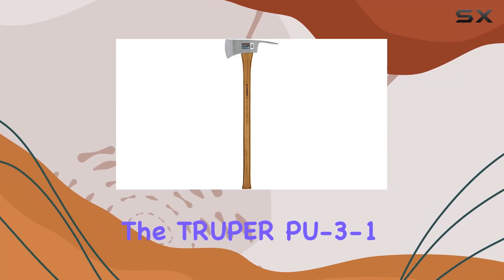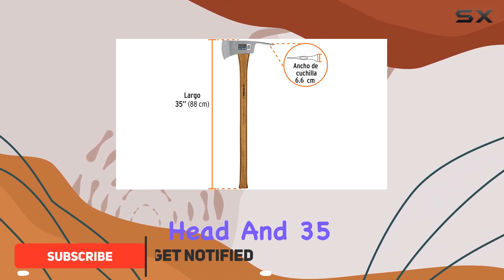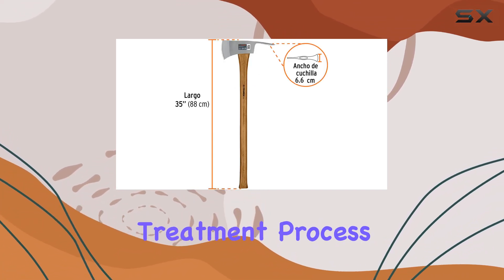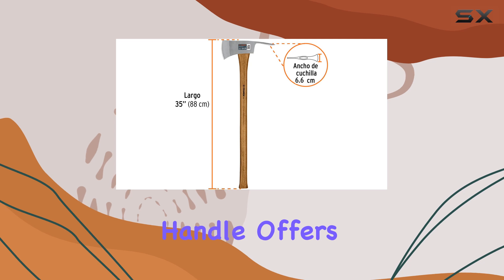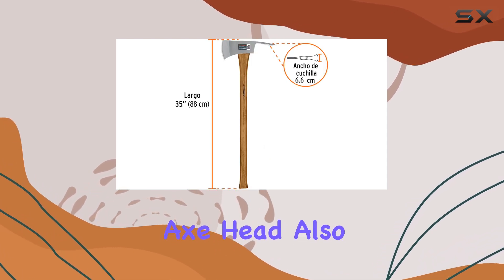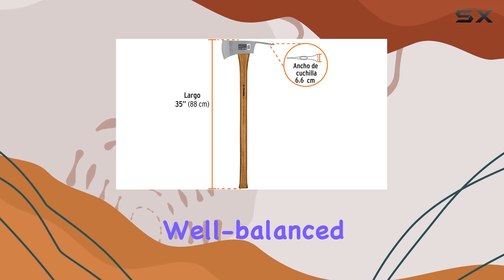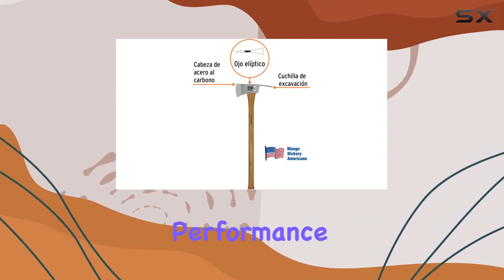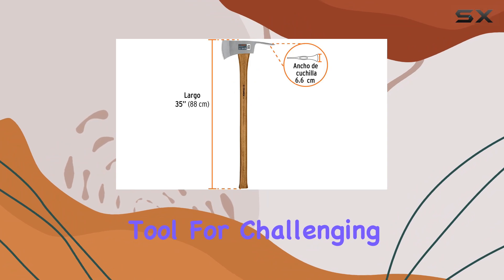TRUPER PU-3-1/2M 3 1/2 lb Pulaski Axe – The Ultimate Tool for Tough Jobs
0:00 Intro
0:06 Review

Things that we mentioned in this video:
TRUPER PU-3-1/2M 3 1/2 : B00UY281IM